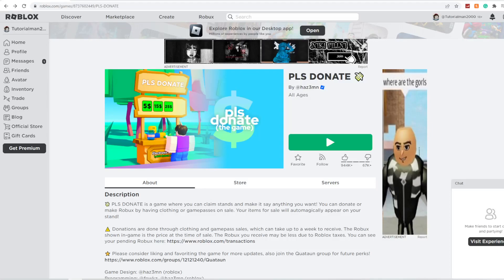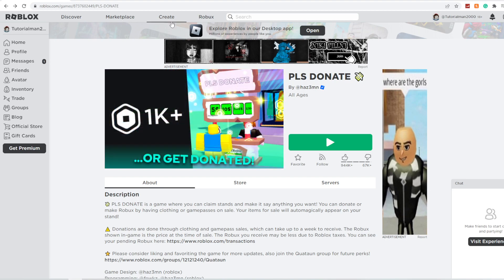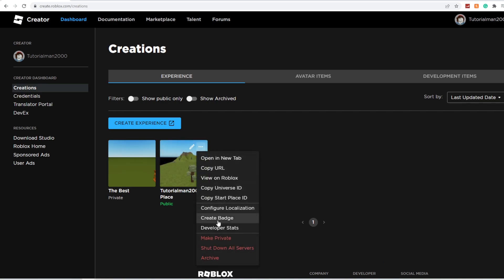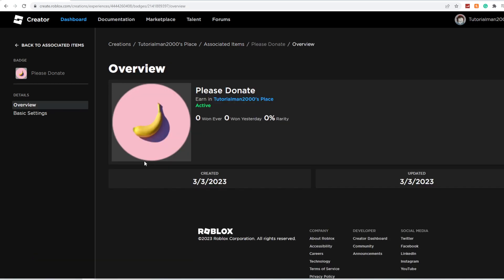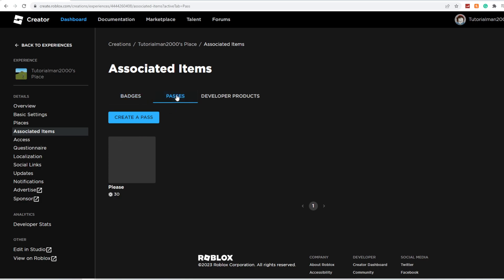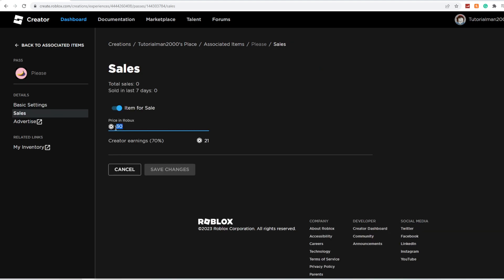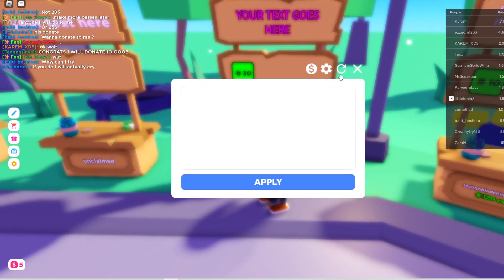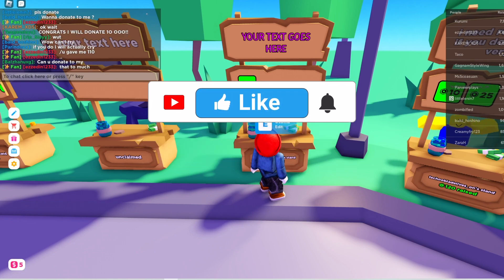How to Change Prices in Pls Donate (2025)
In this video we show you how to change the donation prices in Roblox Pls Donate. If you want to know how to change the donation buttons on your Pls Donate Booth then this is the video for you. Changing the prices of your Stand in Pls Donate has never been easier.